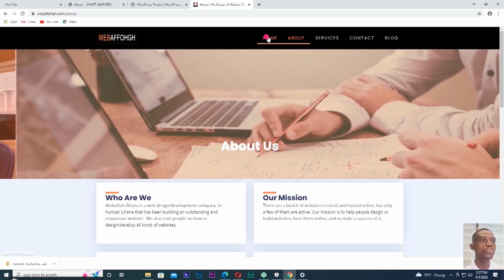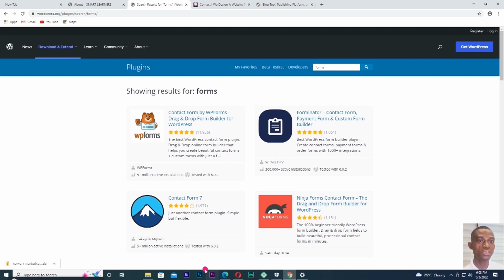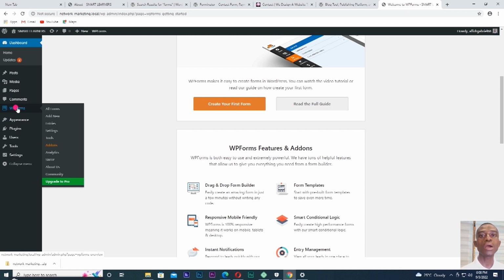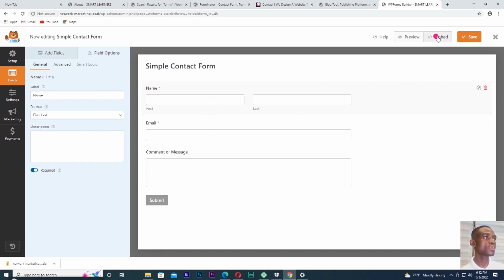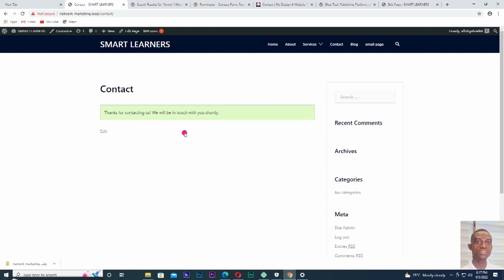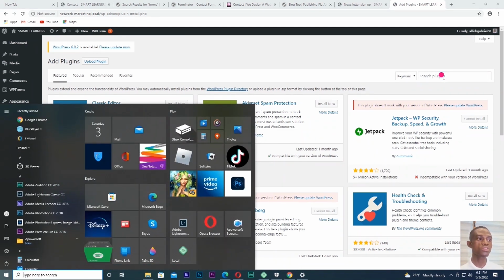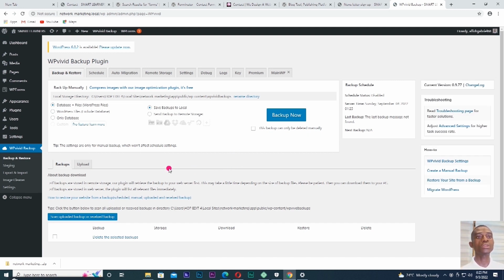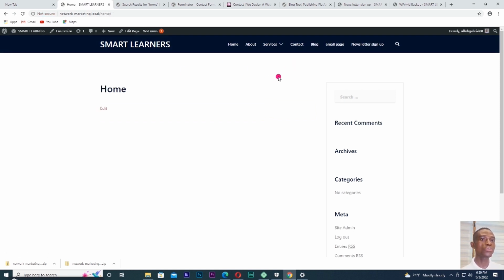What Is Plugins And How To Install Plugins In WordPress Website-WordPress For Beginners PART 3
Webaffoh Ghana
In this video I'm going to guide you step by what a plugin is about and how to install some WordPress plugins.